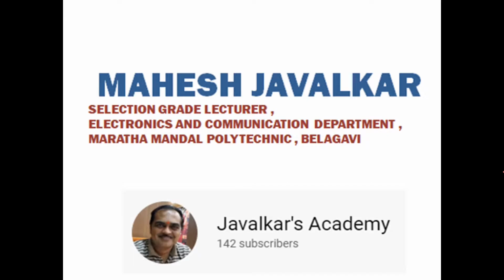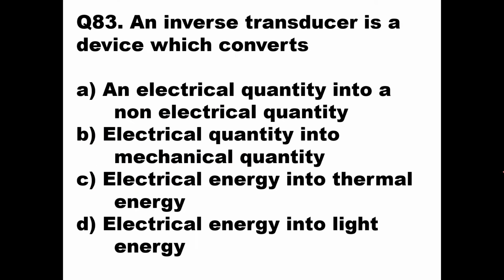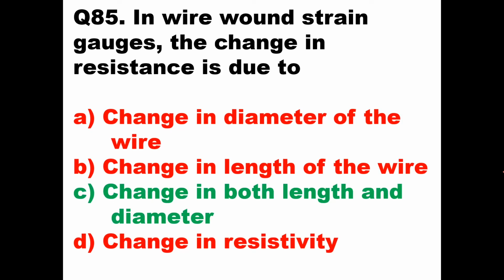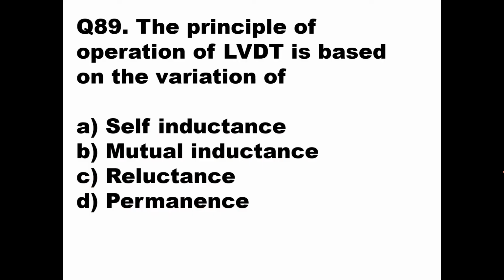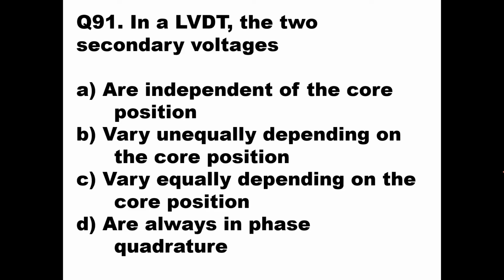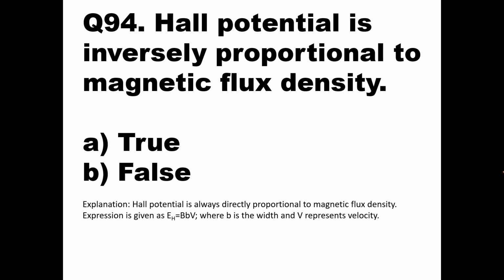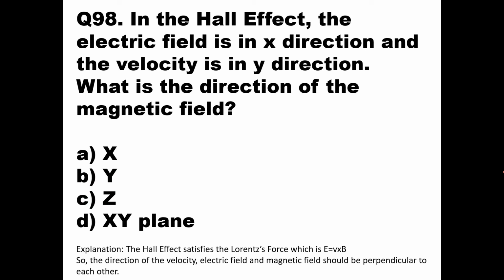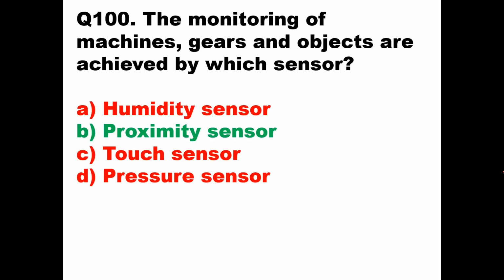DCET EMI | ELECTRONIC MEASUREMENT AND INSTRUMENTATION | PART 5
MCQS ON  ELECTRONIC MEASUREMENT AND INSTRUMENTATION FOR DIPLOMA CET .
OBJECTIVE TYPE OF QUESTIONS ON EMI .
DCET EMI
DCET ELECTRONIC MEASUREMENT AND INSTRUMENTATION